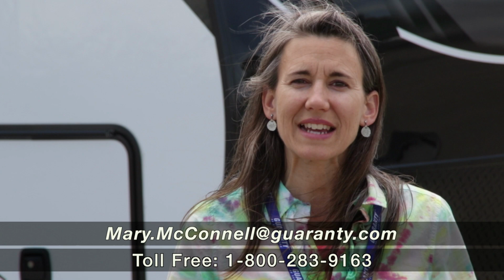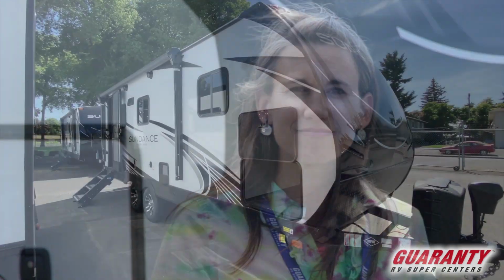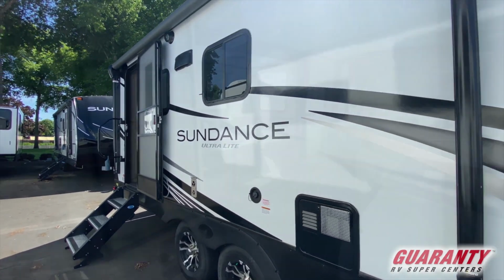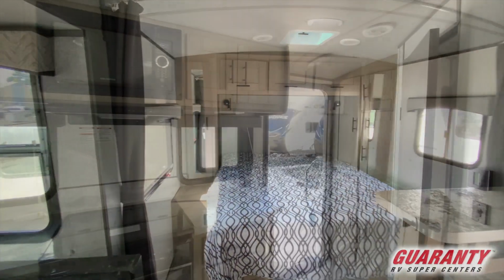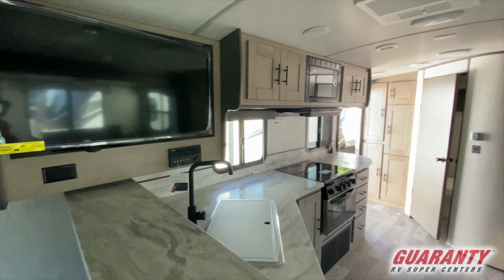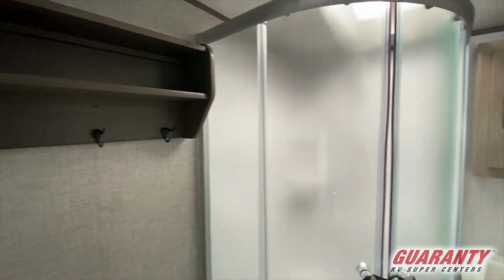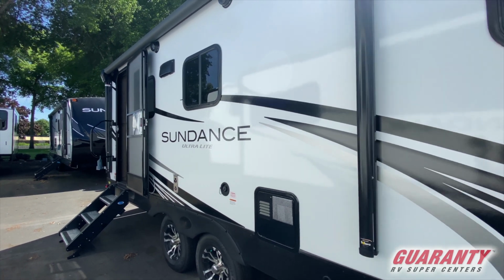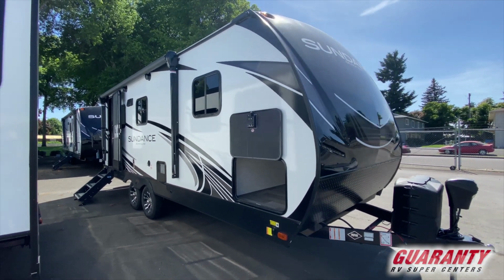2021 Heartland Sundance 221 RB Travel Trailer • Guaranty.com